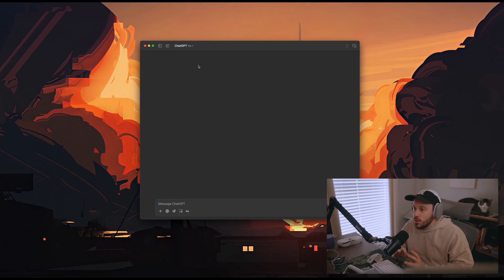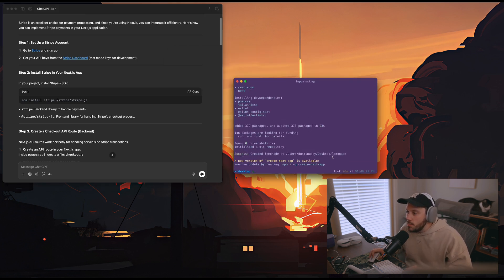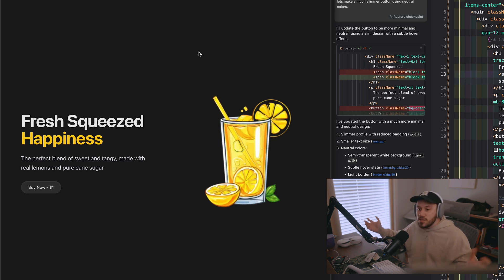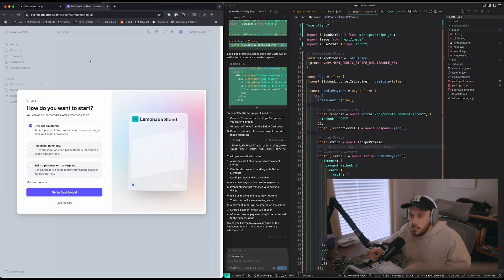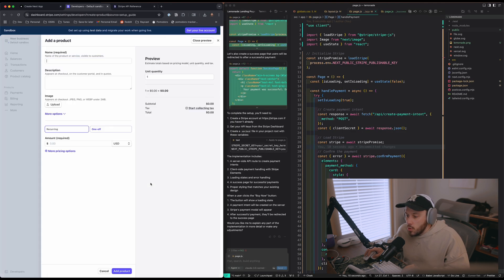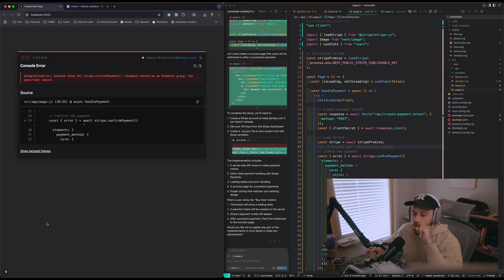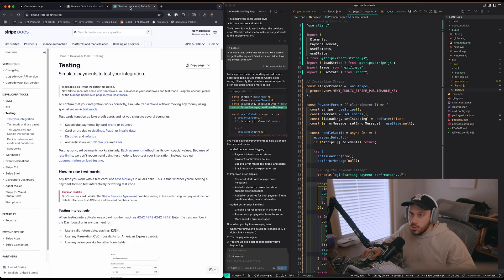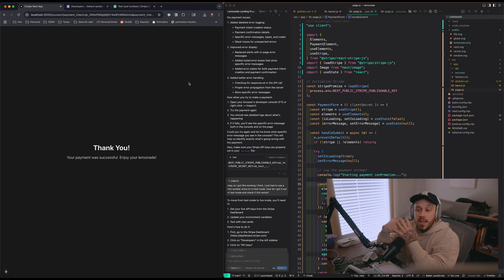Monetize Your App with Stripe in 5 Minutes Using Cursor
Want to make money from your web app but not sure where to start? Neither does Dustin—but in this video, watch as he uses Cursor to figure out how to integrate Stripe for payments. Whether you're building a SaaS, a marketplace, or selling digital goods, adding a seamless checkout is key to getting paid.

Start your free 7-day trial today and join our growing community